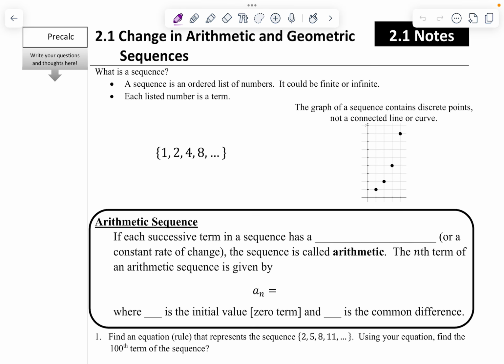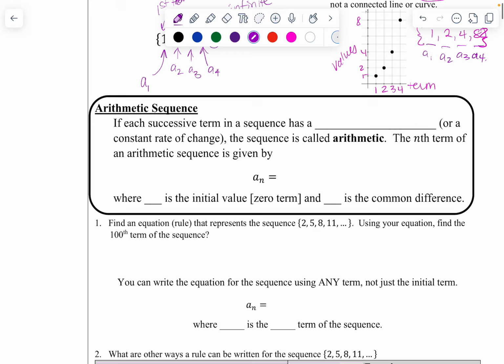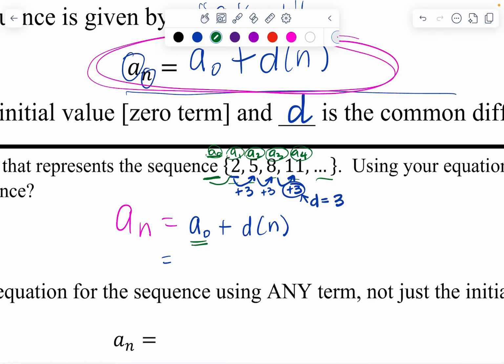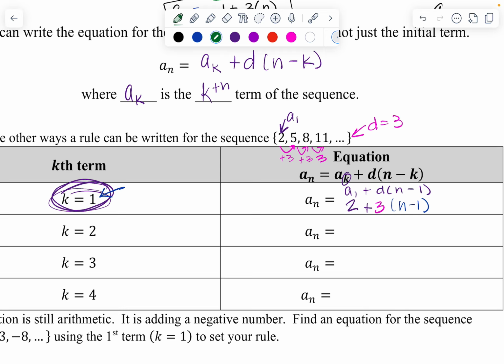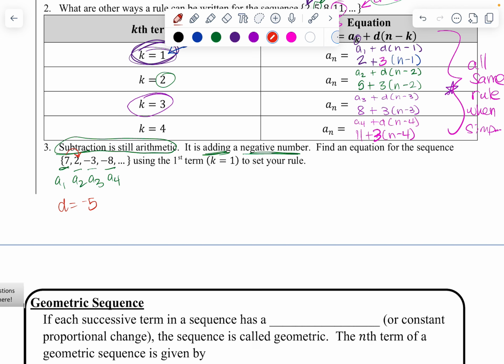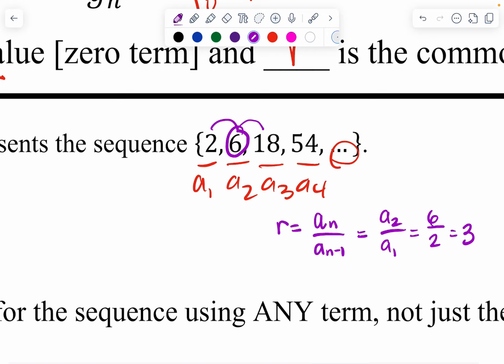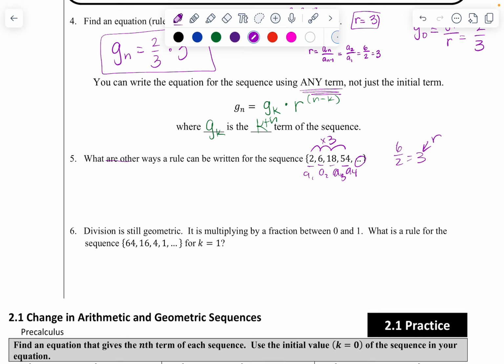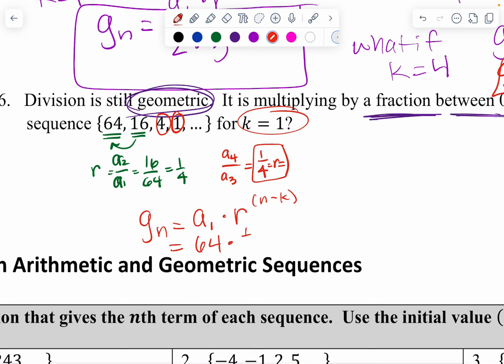HPC FPM S2.1 notes